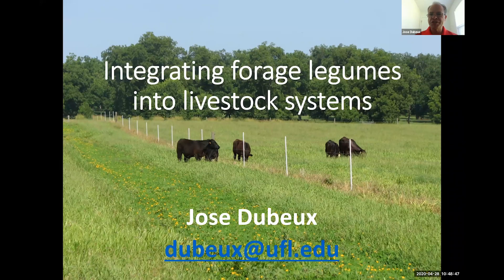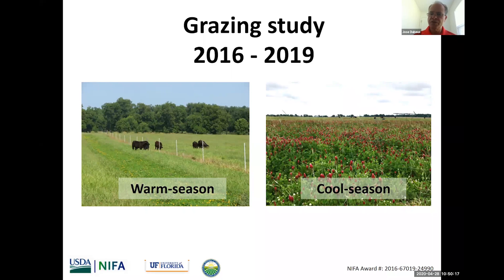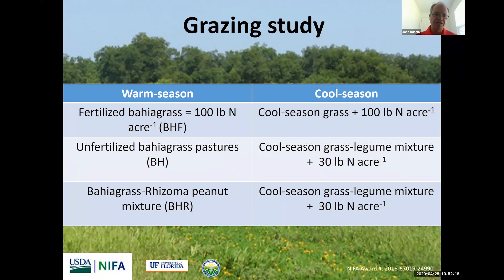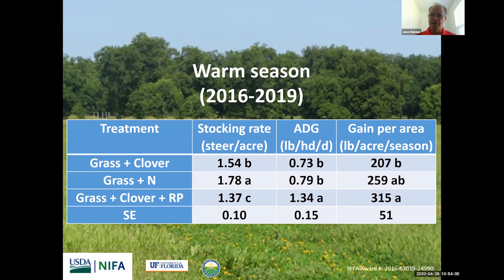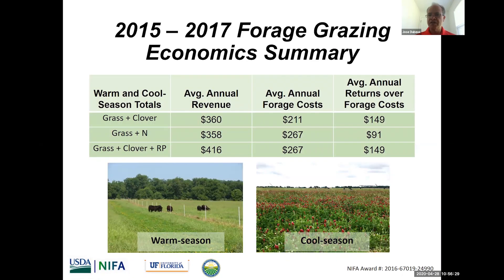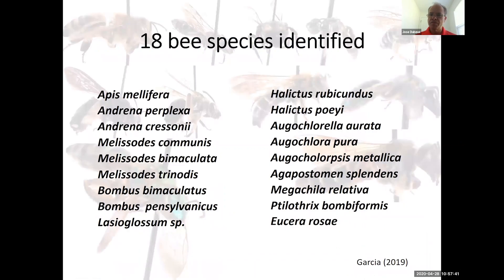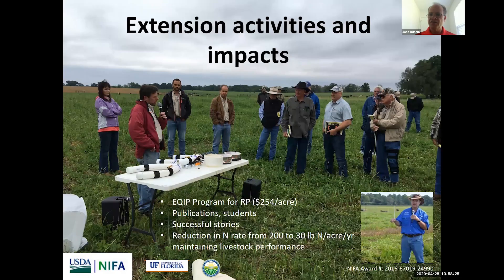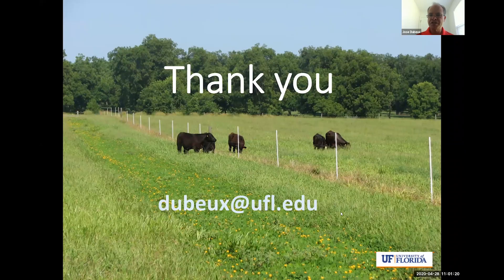Integrating Forage Legumes into Livestock Systems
Dr. Jose Dubeux, UF/IFAS Forage Management Specialist, shares the results of his research in this video summary. He has developed a system that requires lower nitrogen fertilization by integrating forage legumes with bahiagrass. his ongoing research was conducted at the North Florida Research and Education Center, near Marianna, Florida.